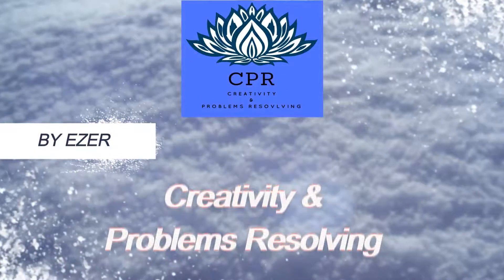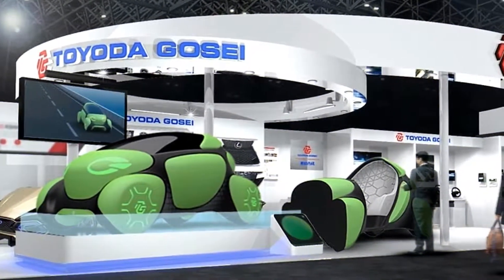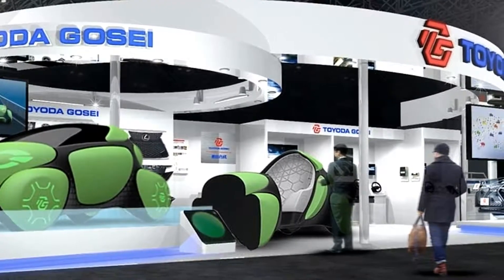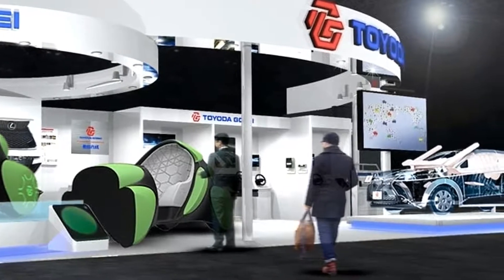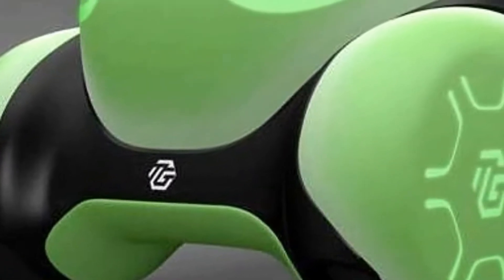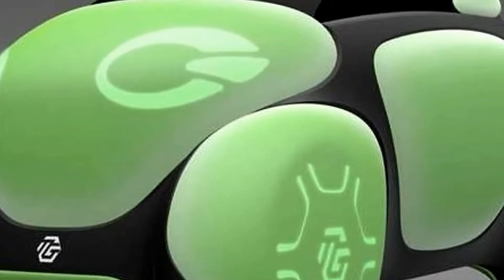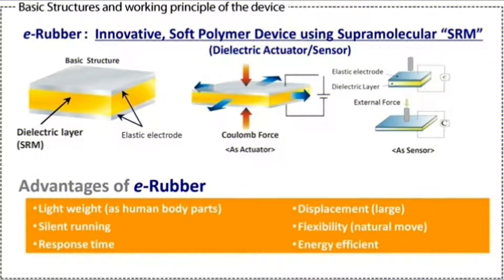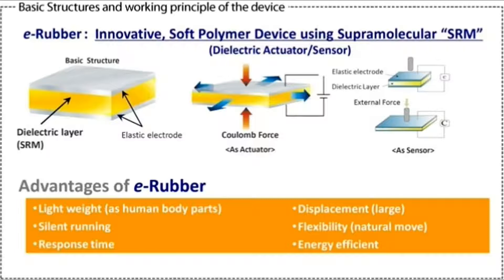2018 Rubbery Toyoda Gosei concept car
Road safety becomes soft play as toyoda gosei plans to exhibit concept for flesby 2 model at tokyo motor show 2017. the firm, who specialises in supplying rubber and plastic cars to the auto industry, has created a vehicle which protects pedestrians in event of contact.

the company imagines the body of the model – made out of a next-gen material called e-rubber, that the company has been developing since 2007 – will serve as a safety feature by absorbing the impact. the material holds the ability to change the shape of the soft exterior by moving with the use of electric power. both the exterior and the interior would also incorporate LEDs as a way of communicating with surrounding drivers and pedestrians.

it is the second generation of the original flesby concept car, exhibited by toyoda gosei at the 2015 tokyo motor show. the predecessor provided pedestrian protection in the form of an inflatable exterior serving a similar safety objective. in addition to the flesby II concept, toyoda gosei will showcase several other concepts for the age of autonomous driving and electric vehicles. the first is a futuristic front end concept that uses cameras and a millimeter wave radar to communicate the vehicle’s intentions to people outside. the other is a next-generation cockpit model imagining how this area will function in an age of driver-less cars.